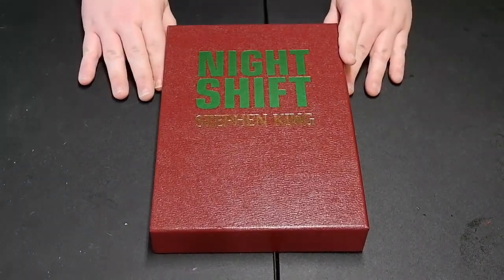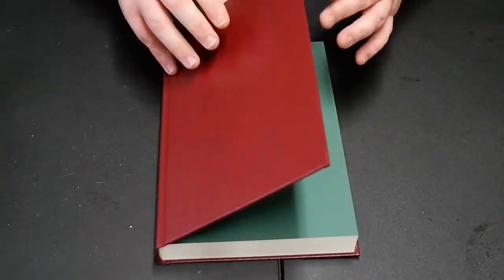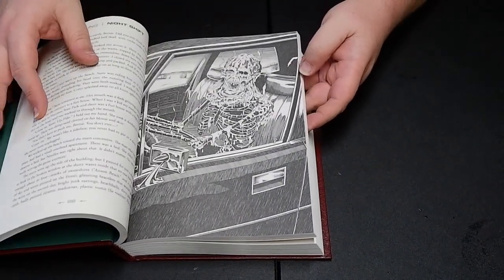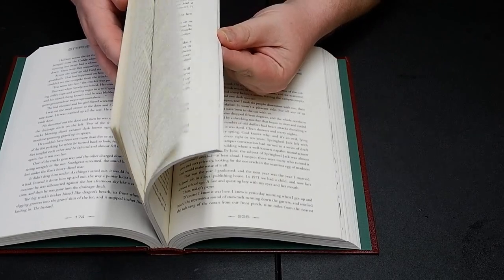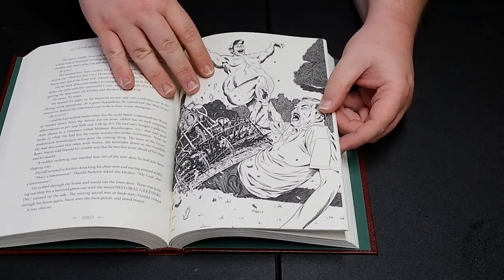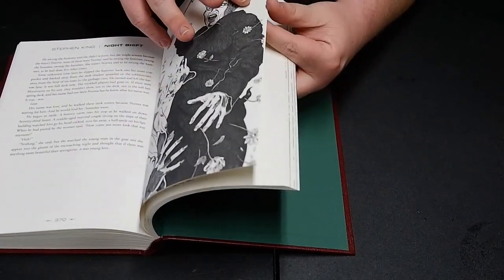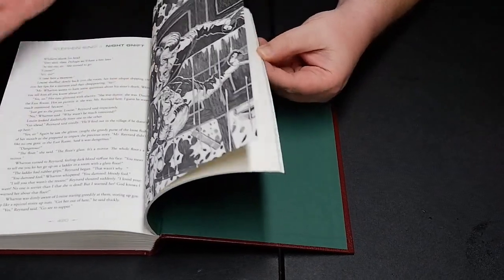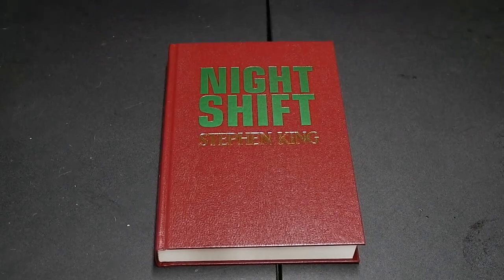Unboxing NIGHT SHIFT (Cemetery Dance Gift Edition)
This book is sold out but you might be able to find a copy on eBay. Many thanks to Josh. He knows why.